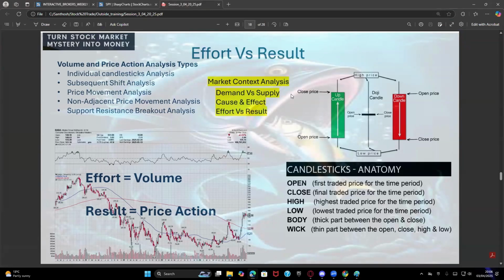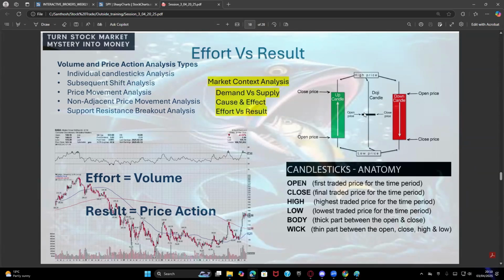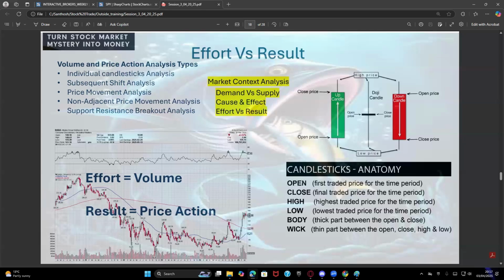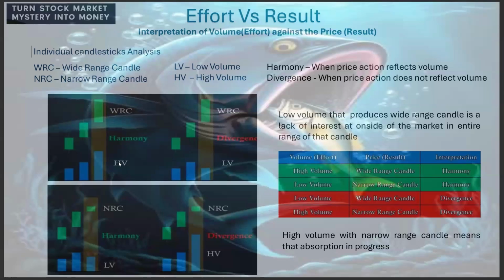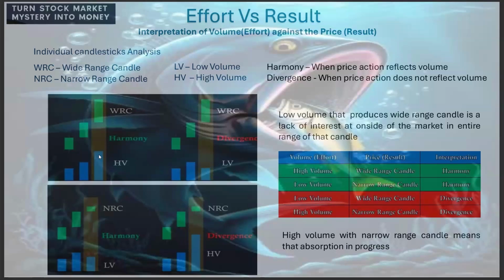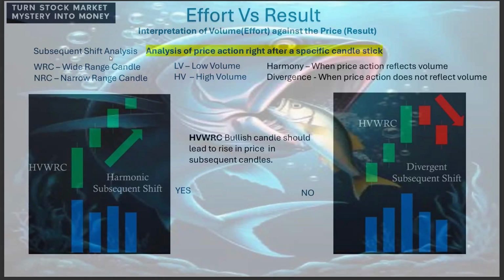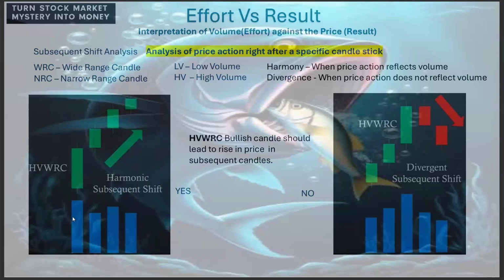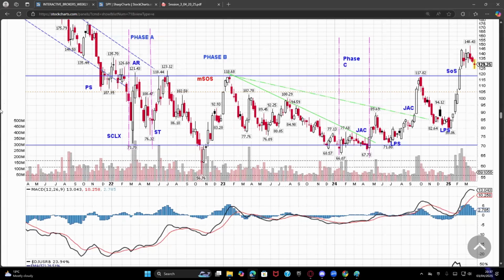Price Action due to Volume how do we can analyse the stock chart effort vs result part 1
This video explains the price movement reason on daily or different time frame based on volume , video created in two parts, in this first video explained the overvierw of effort vs result, 5 different concepts involved and candle stick basics.

Volume and Price Action Analysis Types
Individual candlesticks Analysis
Subsequent Shift Analysis
Price Movement Analysis
Non-Adjacent Price Movement Analysis
Support Resistance Breakout Analysis

WRC – Wide Range Candle
NRC – Narrow Range Candle

Harmony – When price action reflects volume
Divergence - When price action does not reflect volume